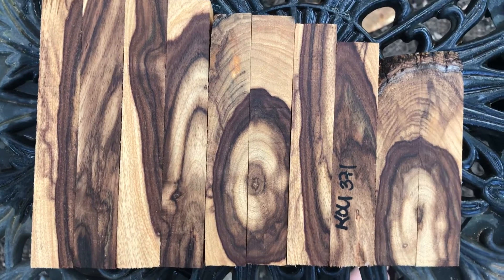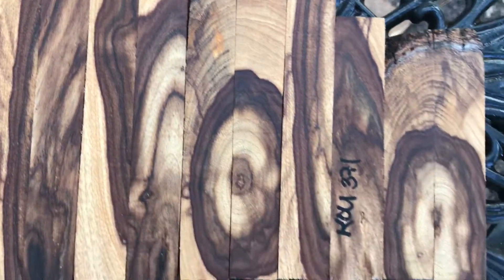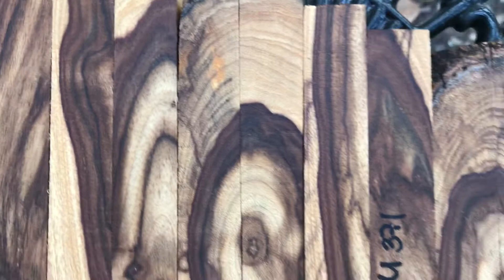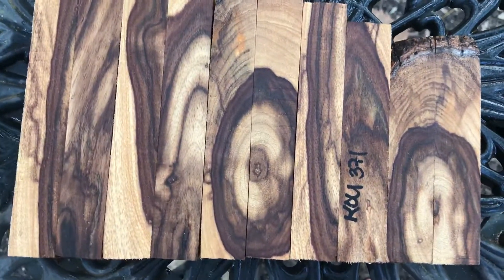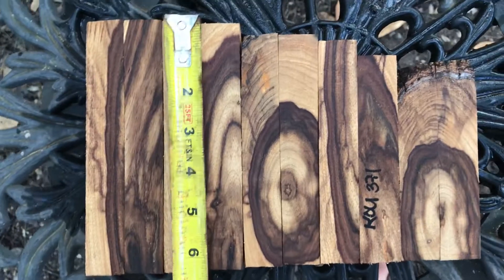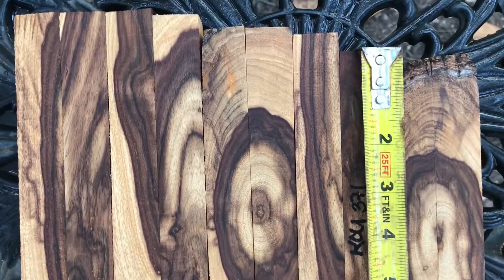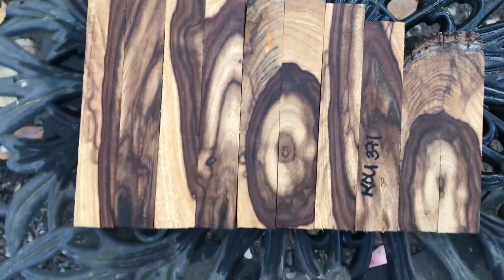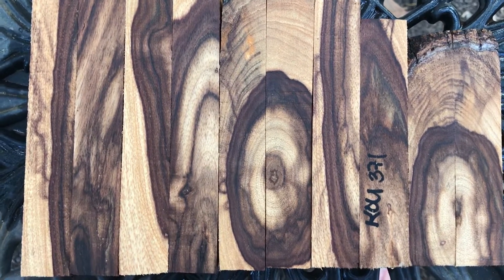Hawaiian Kou Wood Pen Blanks Joelhawa eBay Auction 371